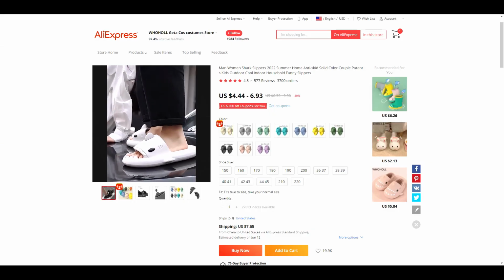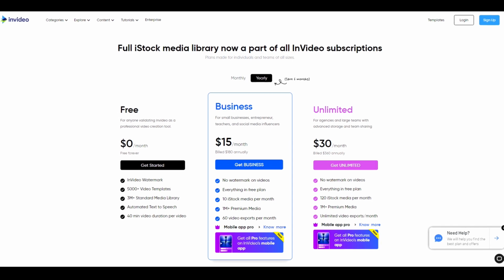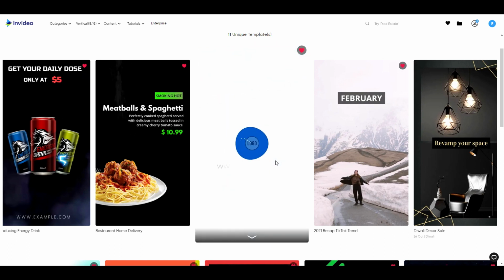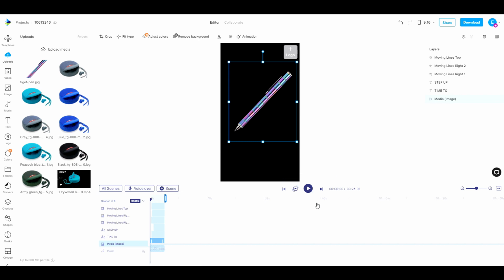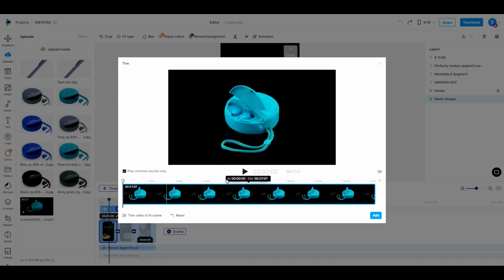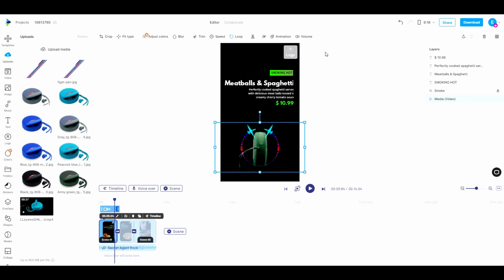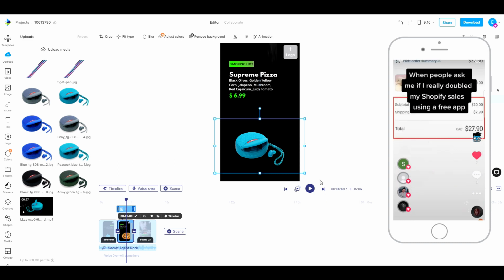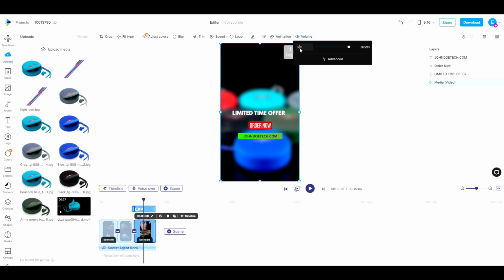How to Make PROFESSIONAL Dropship Ads Using AliExpress Photos & Videos | InVideo Tutorial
The Ecom Geeks show you how to make PROFESSIONAL dropship ads using AliExpress photos & videos. In this InVideo tutorial, we will show you how to create TikTok ads that look like they were professionally made, even if you don't have ANY video editing experience!